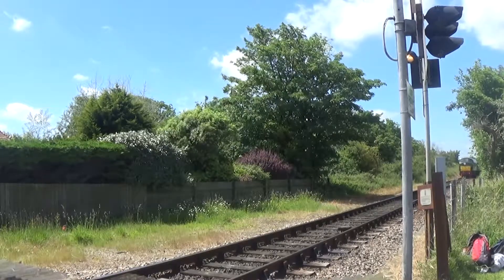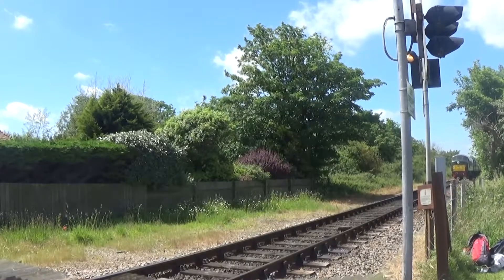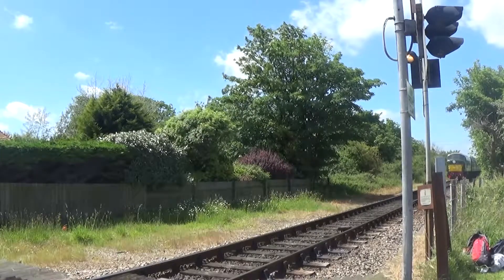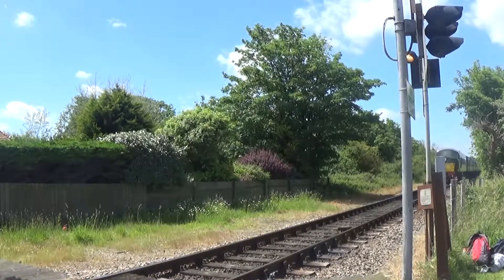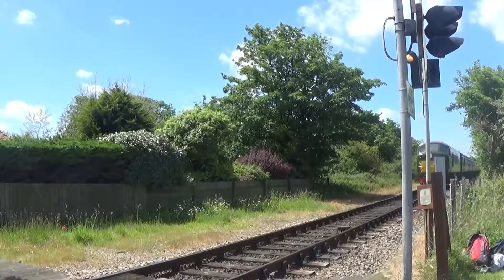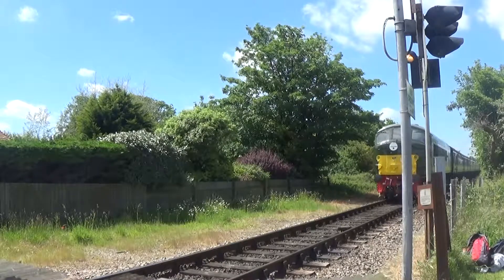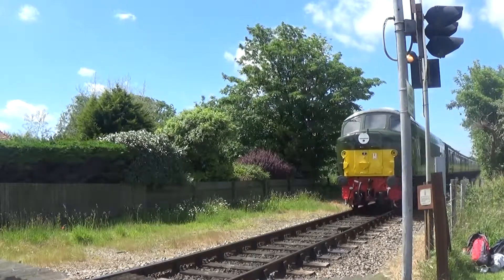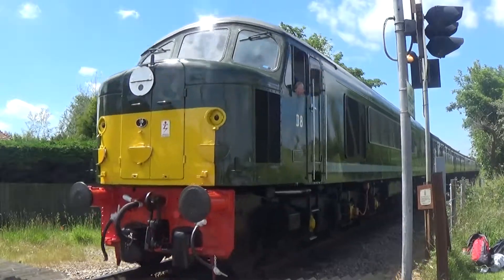Sheringham West LC, 44008 Penyghent (10/06/2017)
Published on Saturday 8th July 2017 (08/07/2017)